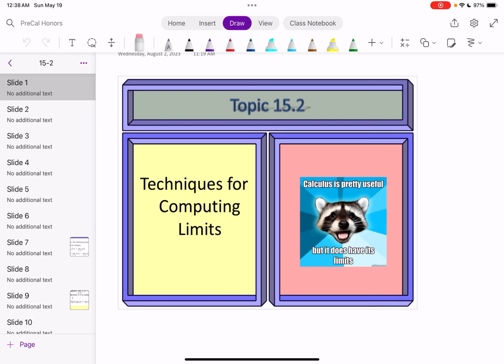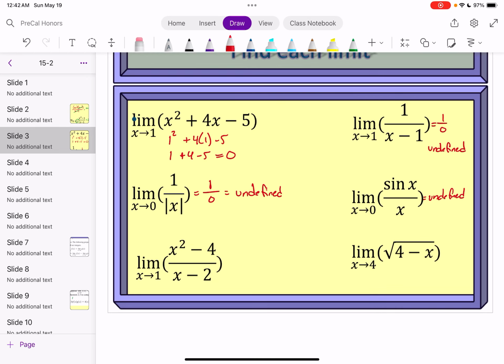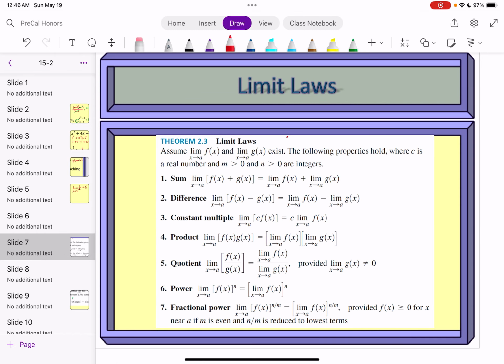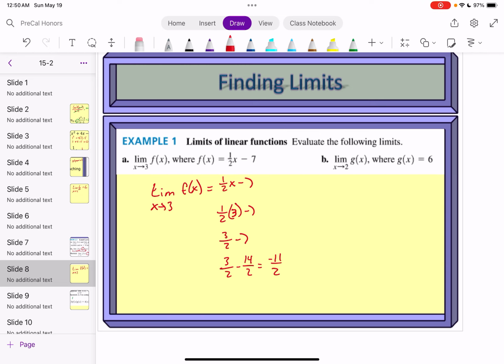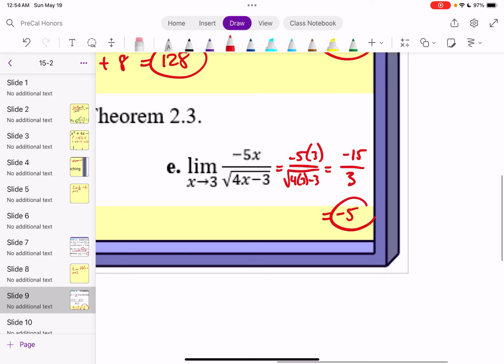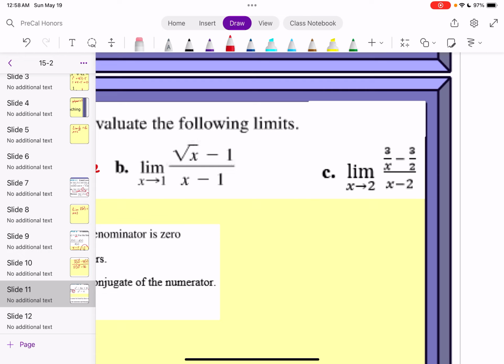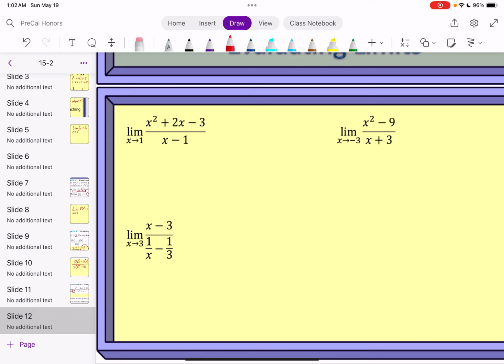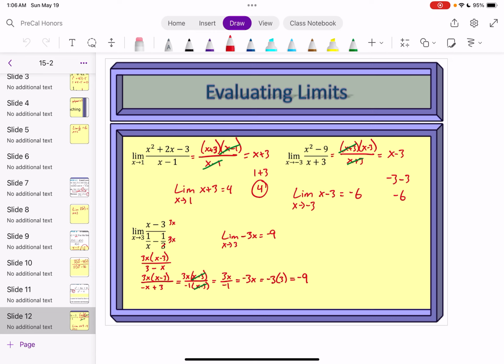16.2 Techniques for Computing Limits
Techniques for Computing Limits